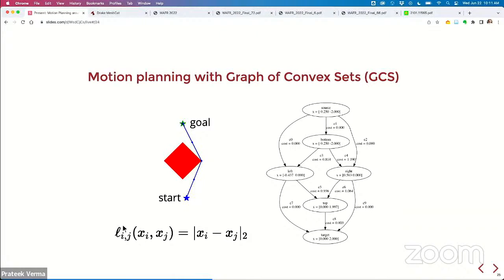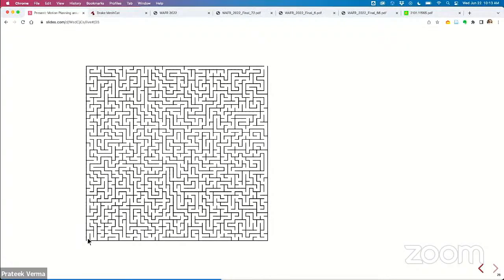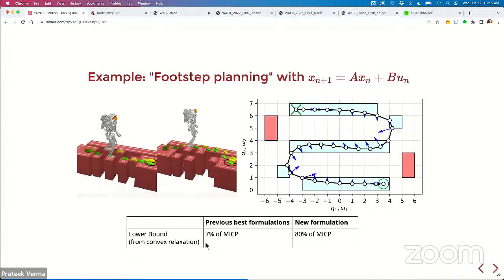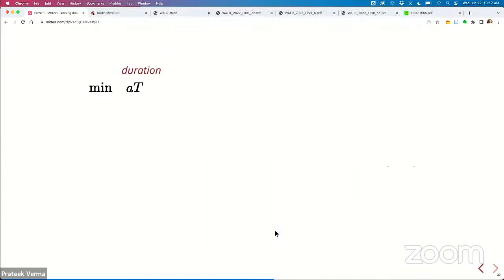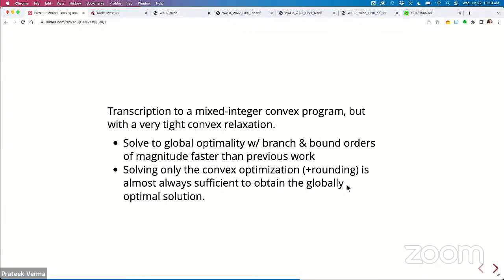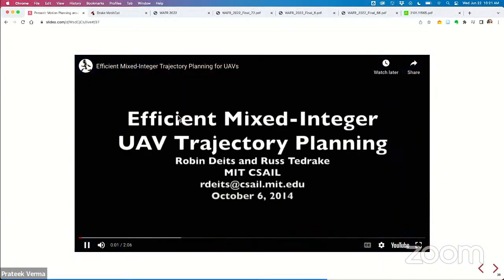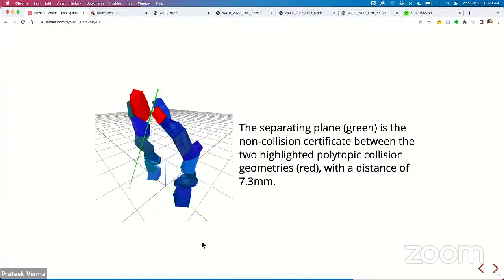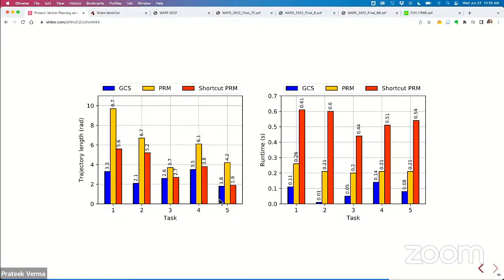WAFR 2022 Day 1 08